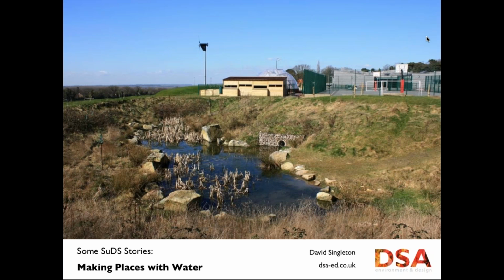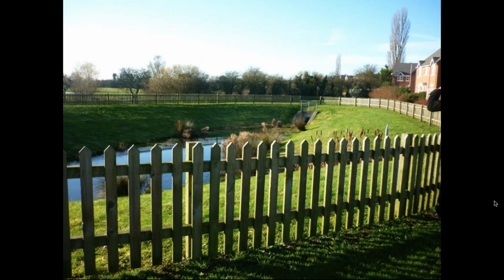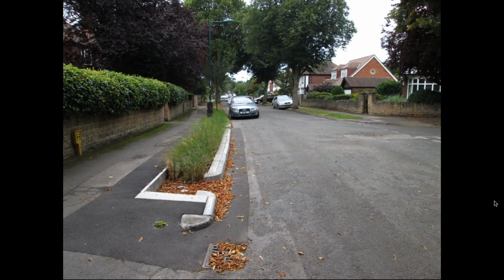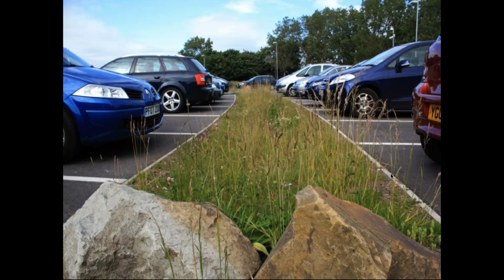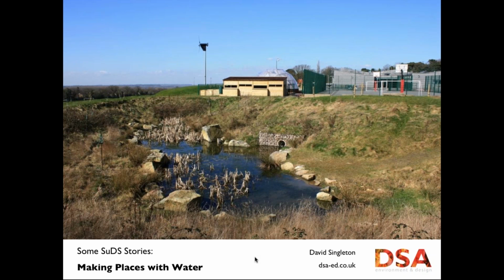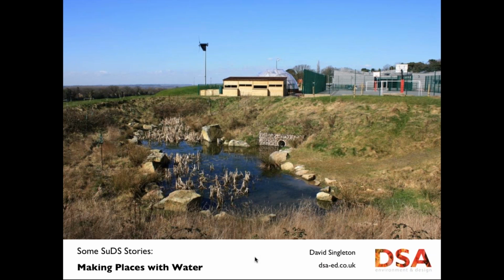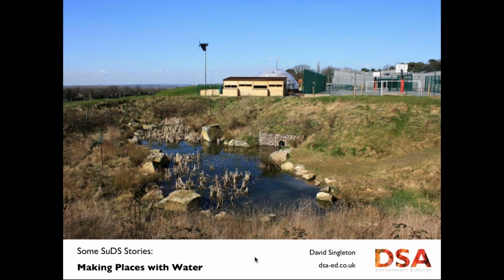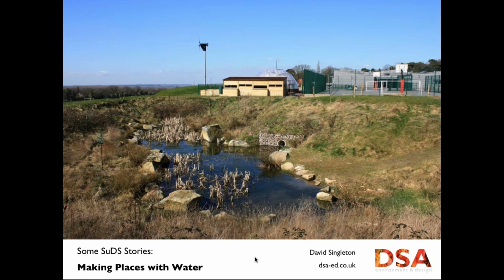SuDS and landscape: stories after twenty years in SuDS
David Singleton, Director of DSA Environment and Design in Nottingham, UK, has been involved in the design and management of sustainable drainage systems (SuDS) for over 20 years. He shares some stories about the development of SuDS and explains why landscape professionals need to be at the forefront of drainage system design.